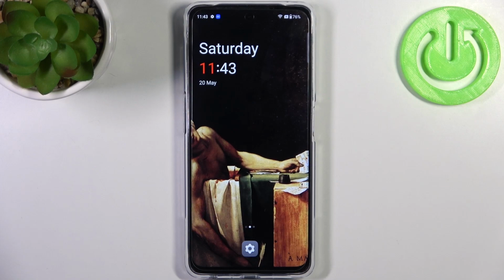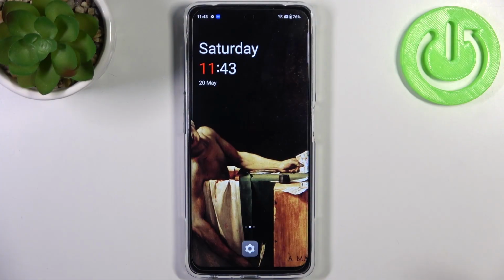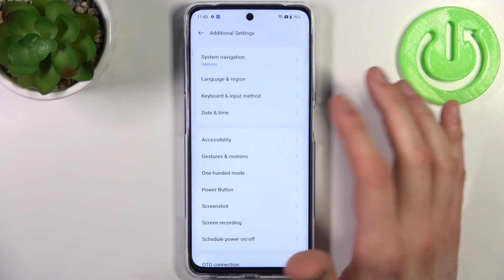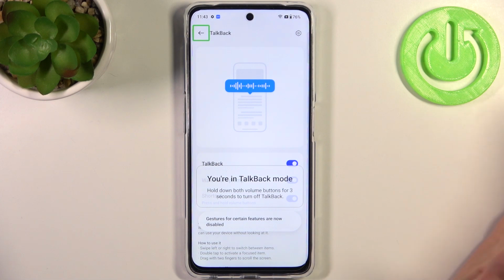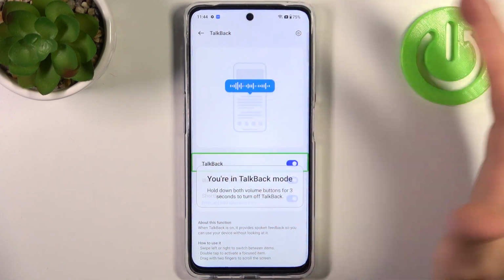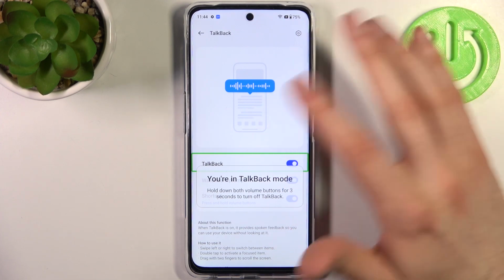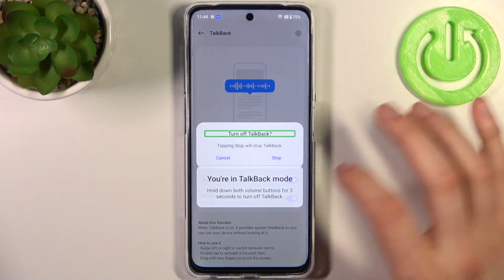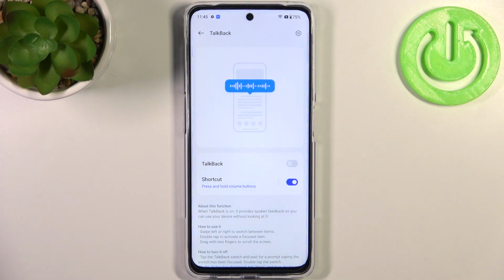How to Activate TalkBack on OnePlus Nord CE 3 Lite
Find out more info about OnePlus Nord CE 3 Lite:
Welcome. In this video, we'll show you how to activate the TalkBack feature on OnePlus Nord CE 3 Lite, a useful accessibility option that provides spoken feedback for users with visual impairments. Visit our YouTube channel if you want to know more about OnePlus Nord CE 3 Lite.

How to activate TalkBack on OnePlus Nord CE 3 Lite? How to enable Talkback on OnePlus Nord CE 3 Lite? How to turn on TalkBack on OnePlus Nord CE 3 Lite?